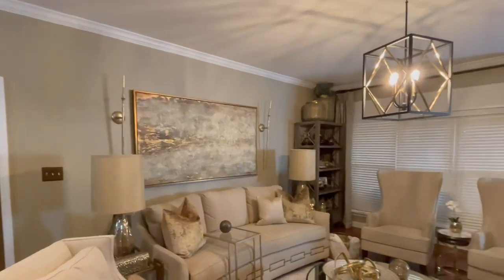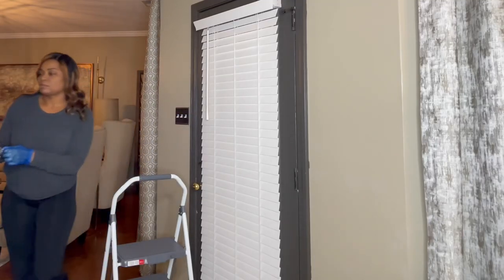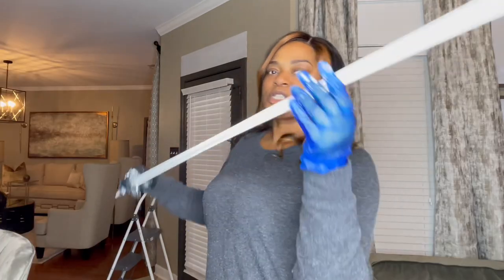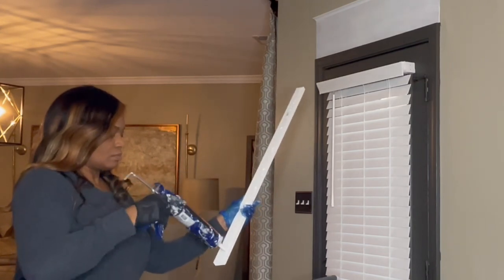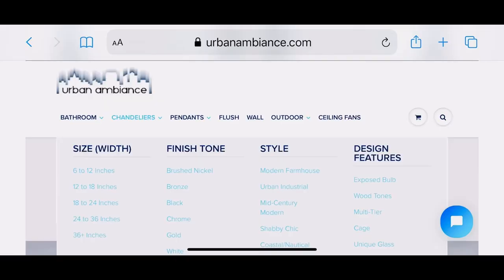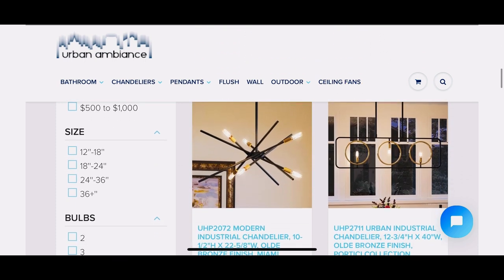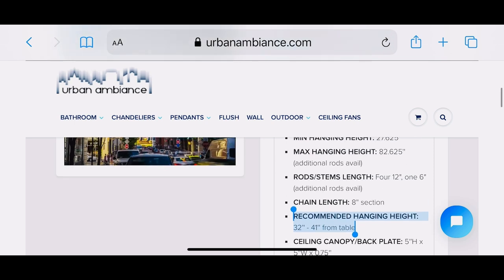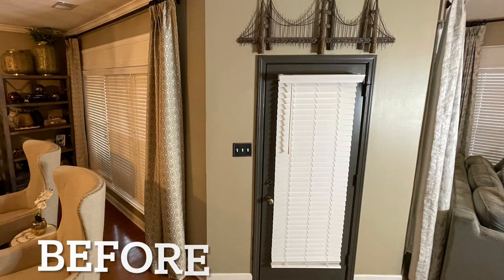Interior Design Ideas | DIY | Add trim around door casings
Hello everyone. I have linked the website to their beautiful light fixtures. Check them out. You will be impressed. Also, let me know what you think about the light fixture I chose.  It was perfect timing because I just updated the door frames in the area and the light fixture will really set it off. I appreciate everyone of you.

I chose the UHP MODERN INDUSTRIAL CHANDELIER IN OLDE BRONZE FINISH. Here's the link:

🎨🎨🎨PAINT COLORS BY ROOM

Door paint Color
Sherwin Williams Urbane Bronze

Dark Accent walls and entry doors:
SW Urbane Bronze

Kitchen nook l, Hearth Room, Living room:
SW Universal Khaki

Dining Room:
SW Warm Stone

Guest Bedroom:
SW warm Stone

Man Cave
SW Rock Bottom

Daughters room
BM Edgecomb

Staircase
Ralph Lauren September Leaf

📚📚📚Coffee Table Books:

❣️Tom Ford:
❣️Chanel Collections and Creations:
❣️The Finer Things: Timeless Furniture
❣️Alexander McQueen: